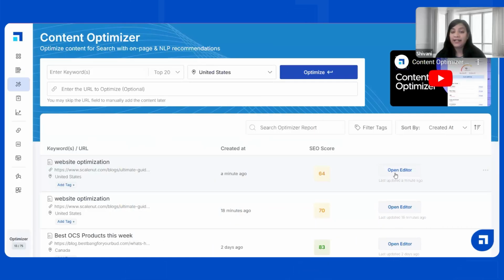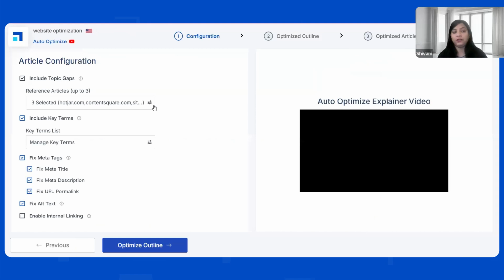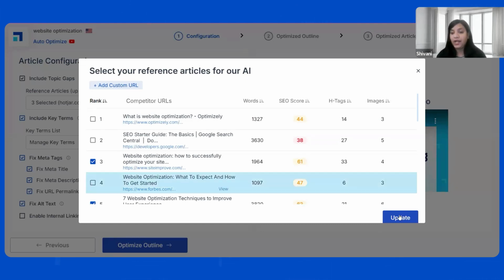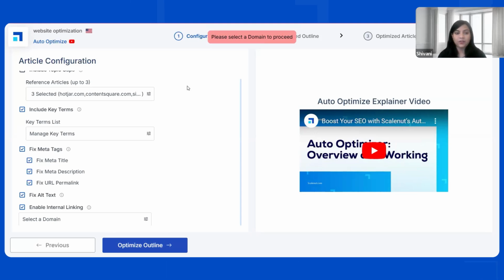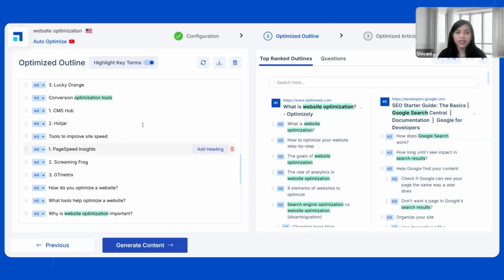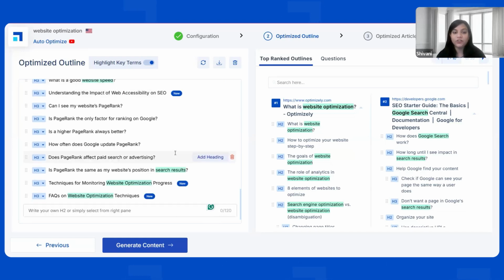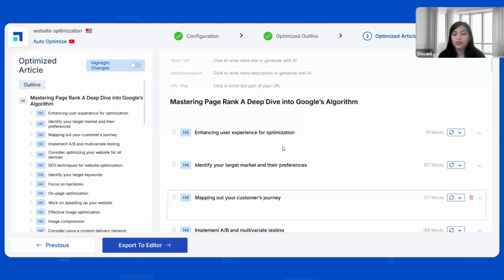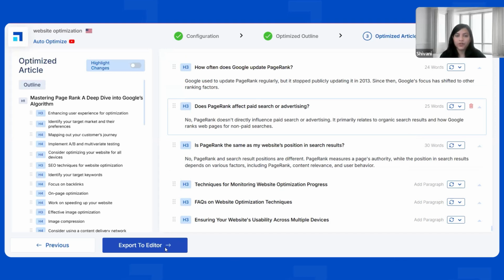Win at SEO: Fix & Optimize Content for Higher Rankings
Struggling with content issues that are dragging down your SEO performance? :rocket: This webinar covers everything you need to know to:
Identify common content problems like missing keywords, incomplete metadata, and weak internal links.
Fix these issues quickly and effectively for better rankings.
Learn how Scalenut’s Auto Optimizer makes content optimization a breeze.
Take the first step toward winning at SEO with actionable tips and tools that make a real difference!